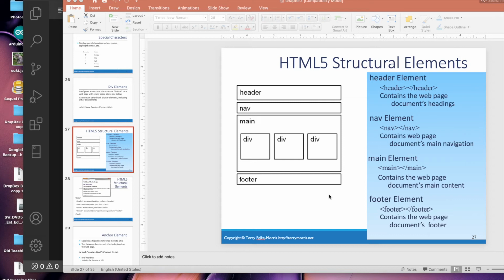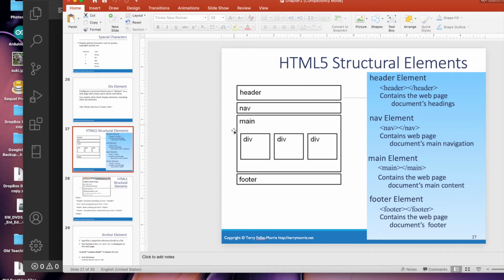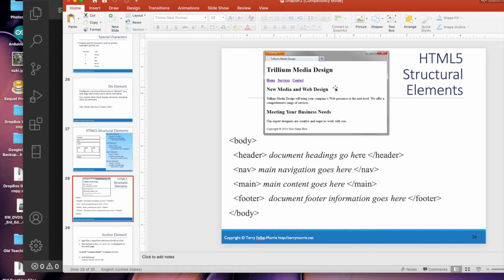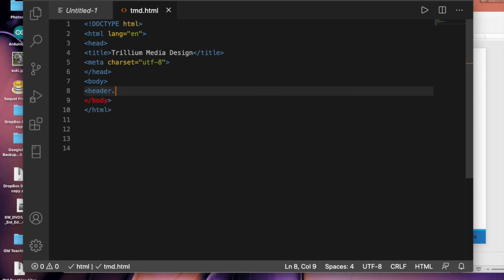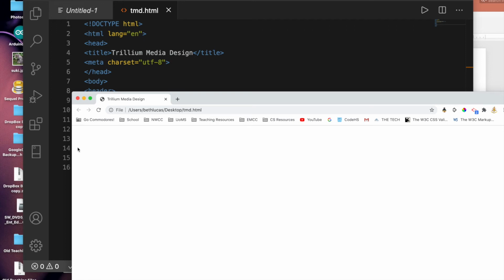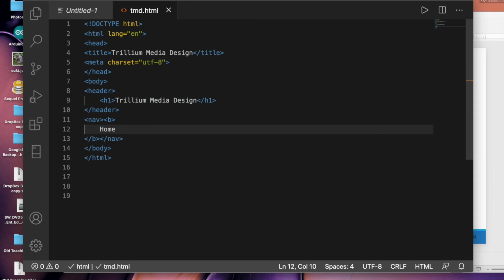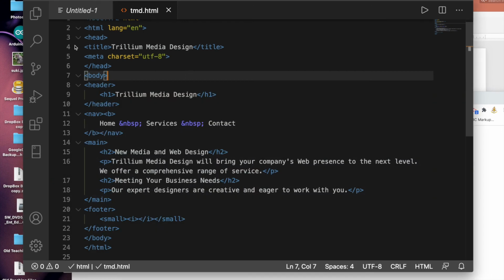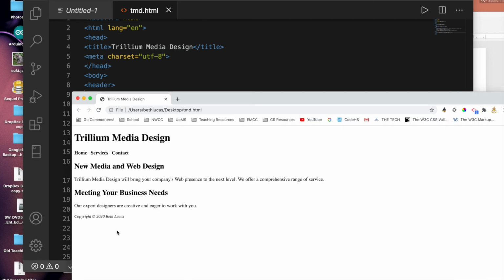HTML02 - Structural Elements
Tutorial on creating header, nav, main, and footer elements